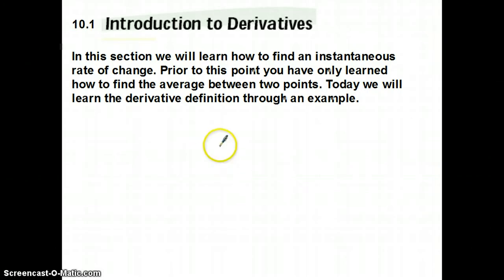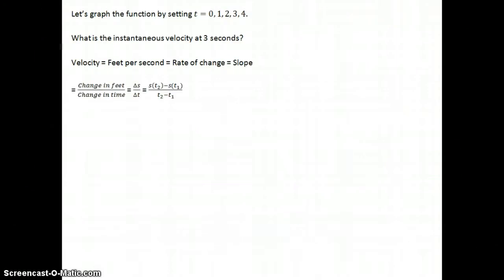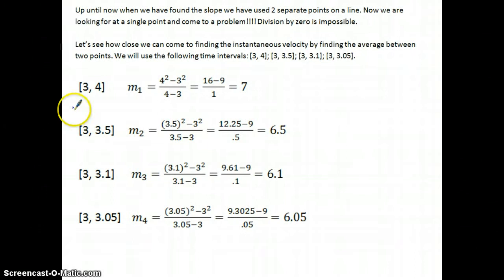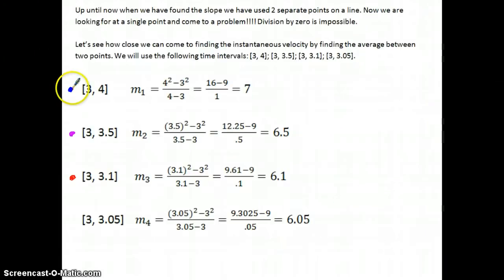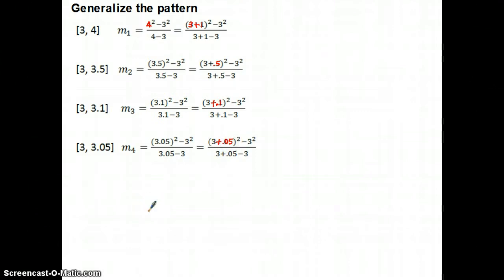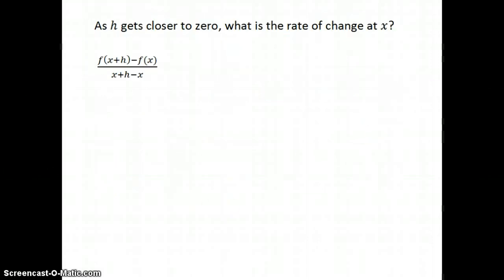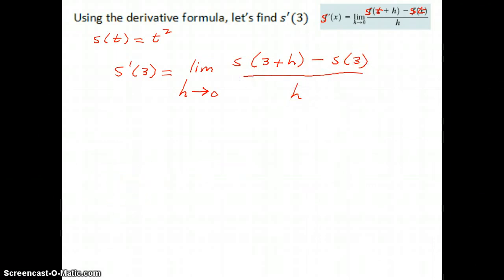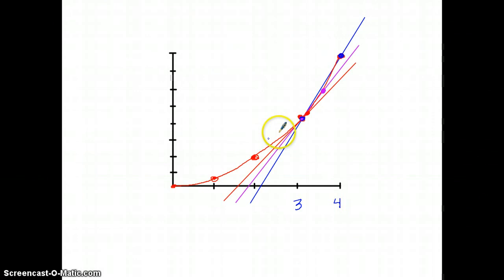Intro to Derivative